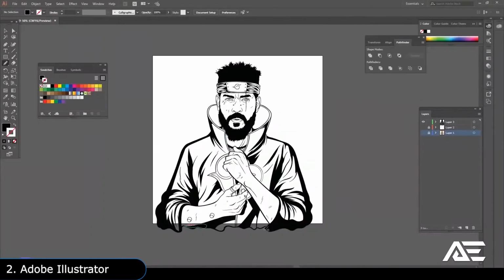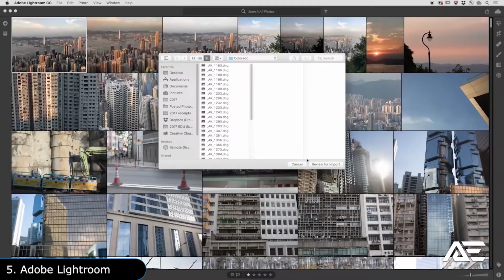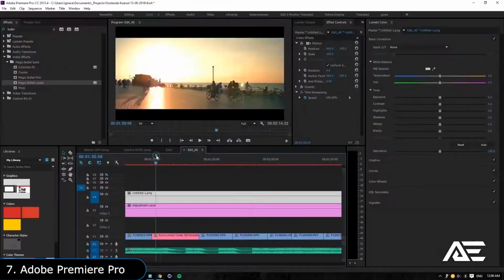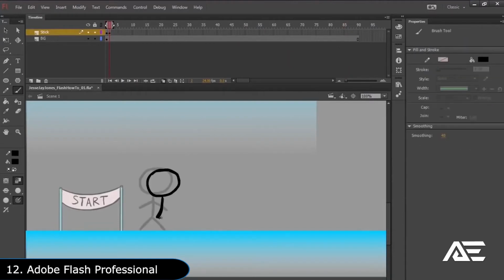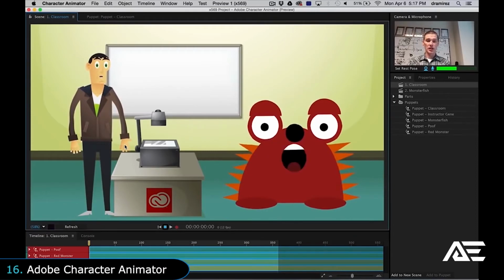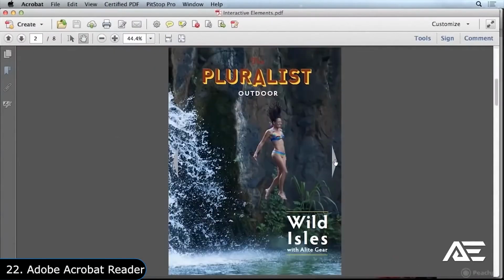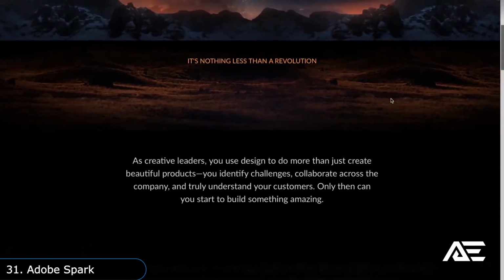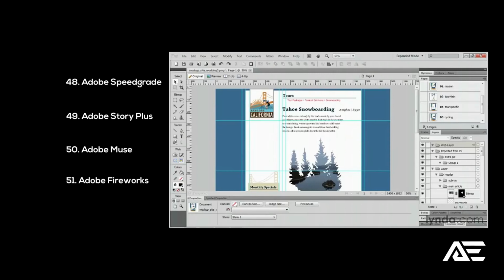Adobe apps Overview in 10 minutes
Adobe makes so many software that it can be quite overwhelming for even a professional to understand what each one is used for.

Many people who are new to this have confusing questions regarding similar apps like "what is difference between after effects and premier pro" or "What is the difference between Photoshop, Illustrator, Lightroom and Bridge".

So, I made this video to quickly give you an overview of all adobe products as I couldn’t find a similar guide anywhere else, not even in Adobe’s own website. I hope it helps anyone entering the creative fields to get a sense of different apps.

Credits for some video clips I have used -